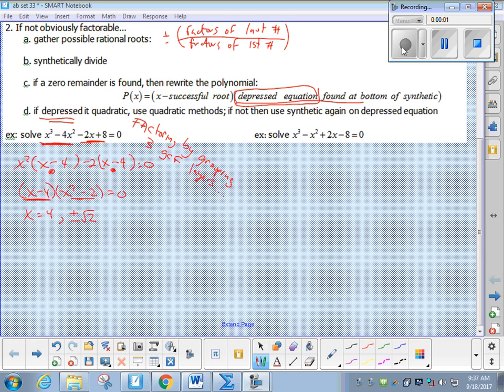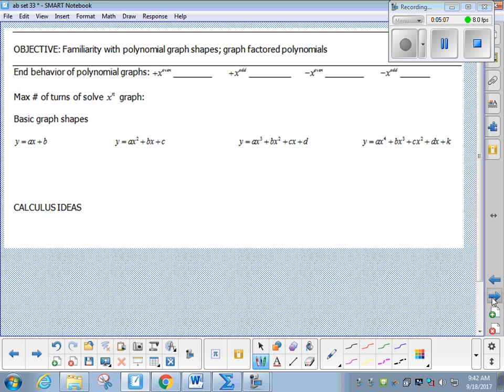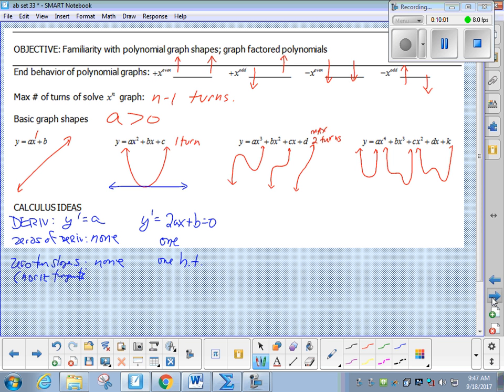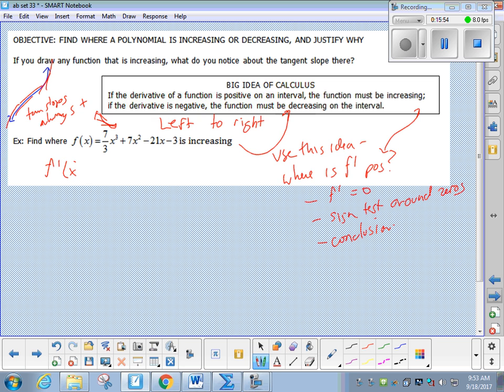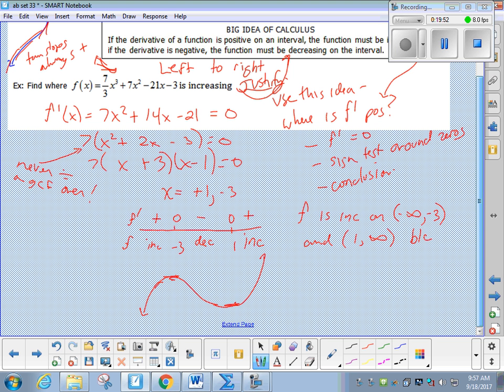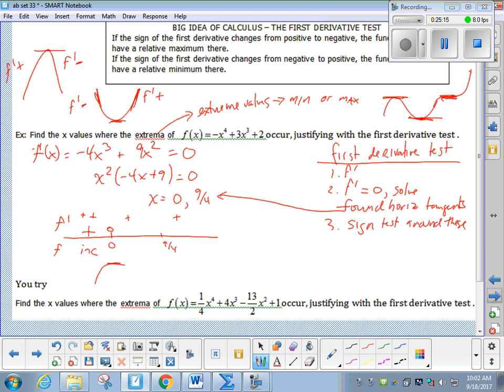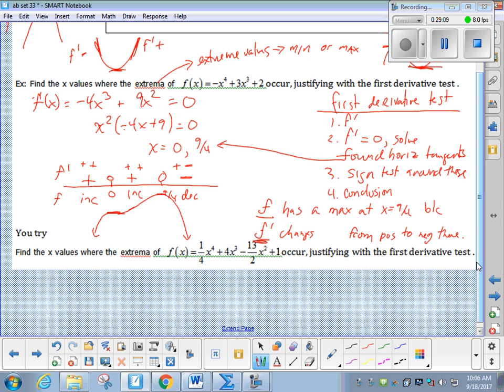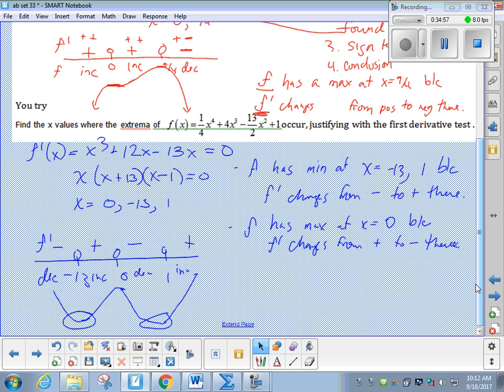ab set 33